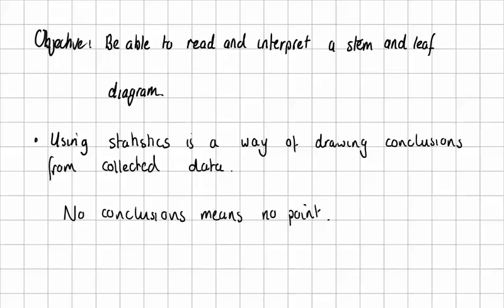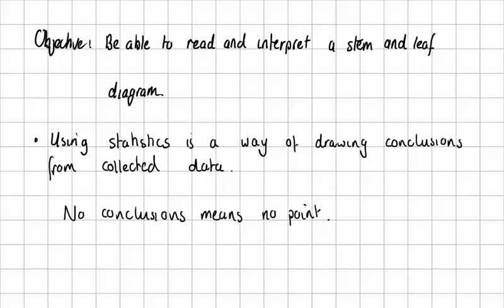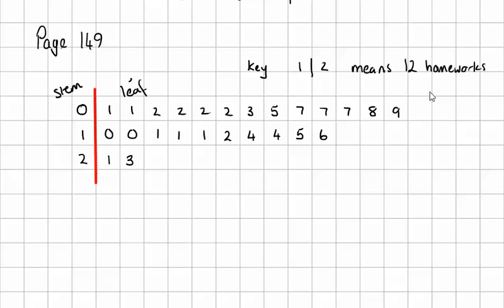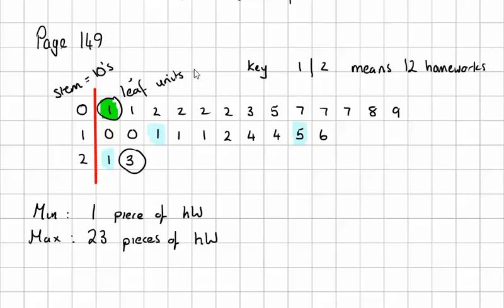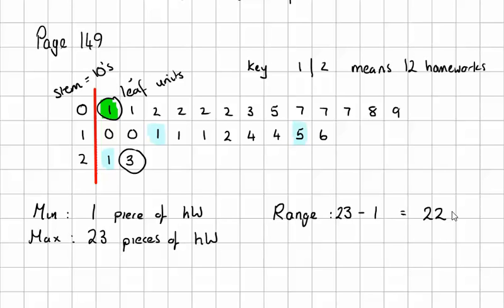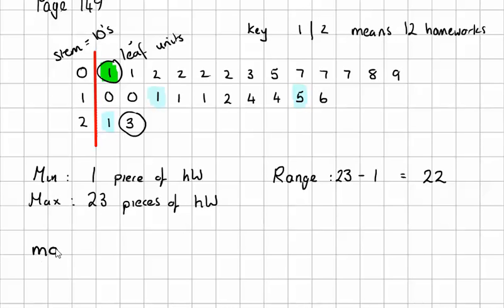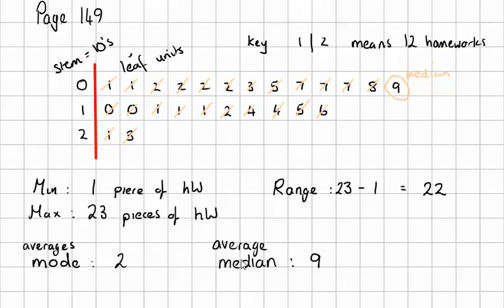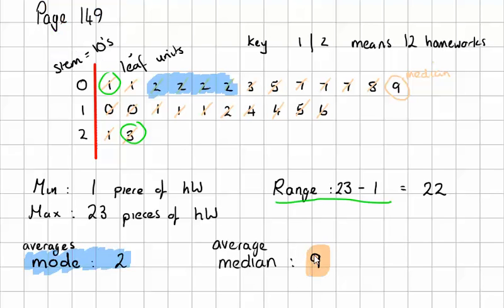Reading Stem and leaf diagrams